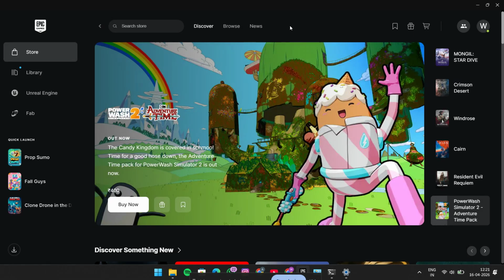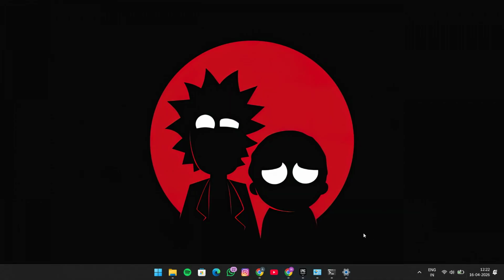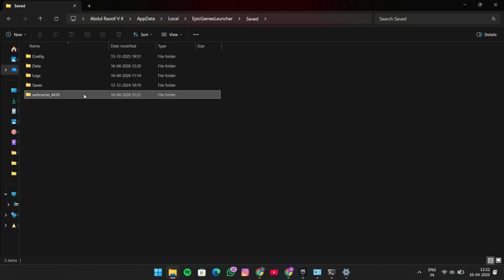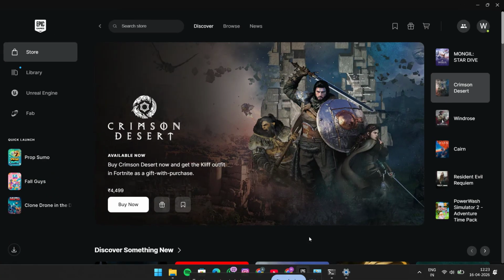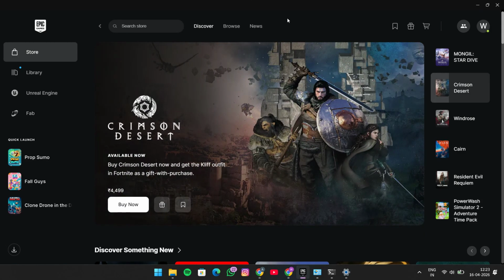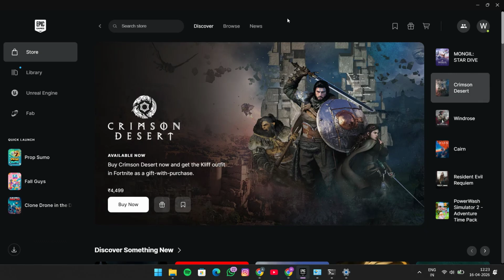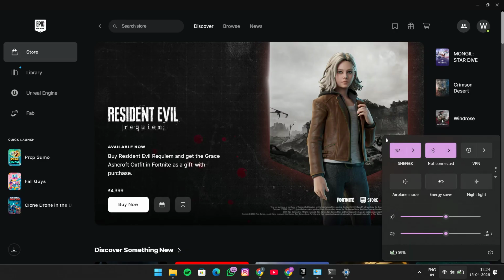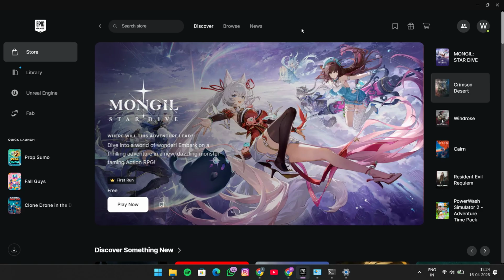Fix Epic Games Error Code 4177 [Quick Troubleshooting Guide]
Learn how to fix Epic Games error code 4177 with simple steps like clearing the web cache, running the launcher as administrator, and checking your network or VPN settings.

🕚Timestamps:
0:00 Introduction
0:31 Clear Web Cache
1:29 Run Epic Games Launcher As Administrator
1:49 Check Network And VPN
2:25 Final Fix Tips And Outro

✍️What You'll Learn In This Video:
• How To Clear The Epic Games Web Cache
• How To Check Your Network Connection For Launcher Errors
• How To Turn Off VPNs That May Block Epic Games
• How To Fix Epic Games Error Code 4177 Fast

💡Pro Tips:
• Always fully exit Epic Games from the system tray before deleting cache files.
• Restart your PC after clearing the web cache for the best results.
• Try a mobile hotspot to quickly test if your internet connection is the problem.
• Turn off VPNs and proxy tools before launching Epic Games.
• If the issue persists, check firewall or antivirus settings for blocks.

🌐 Official Links:
🌐 Epic Games Store: